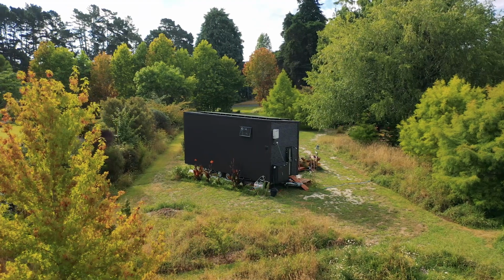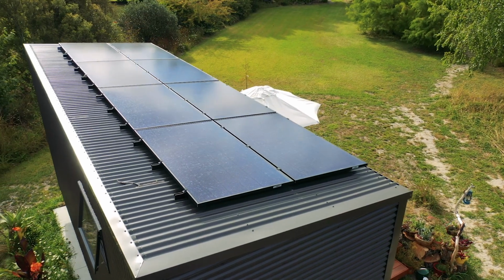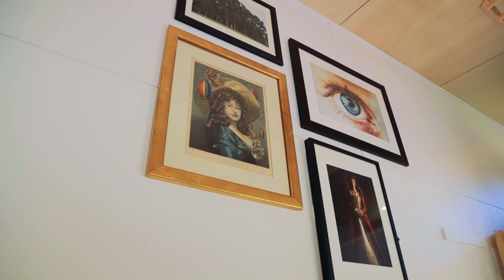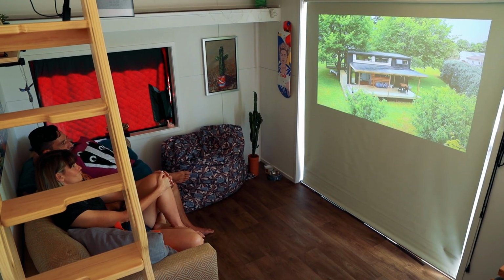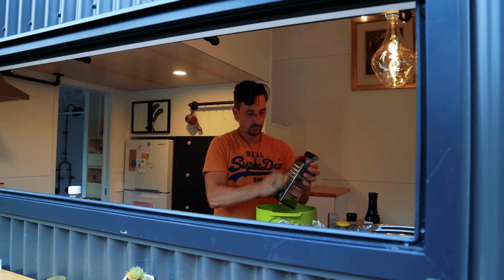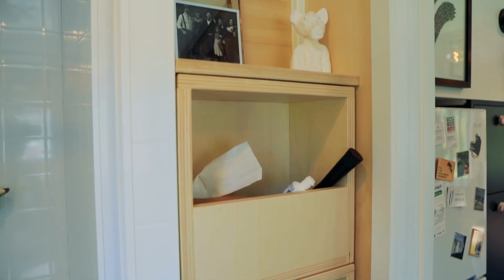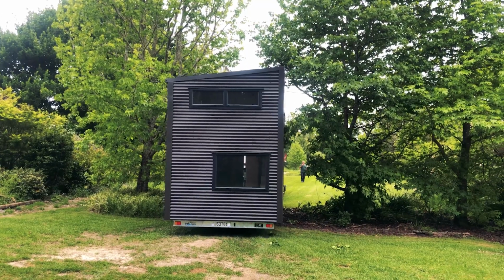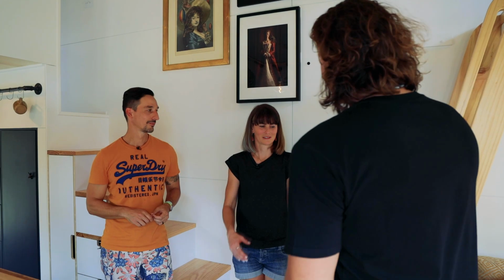This Modern Tiny House Is An Off-The-Grid Dream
In this weeks episode we meet Jason and Summer who live in an absolutely stunning, modern, off-the-grid tiny house on wheels. This home is packed full of clever design features, wonderful art, and an impressive solar system which keeps their home powered.

The couple have recently returned to New Zealand after living in London. Seeking to create a beautiful space of their own, while reducing their environmental impact and maximising their lifestyle, they decided an off-grid tiny home was their ideal solution.

This tiny house has been incredibly well thought out and designed to perfectly meet the couples needs. Both Jason and Summer often work from home and this tiny house boasts an impressive office, in addition to all the other tiny house essentials!

If you're inspired to get off-the-grid, lower your living cost and live a life which allows you to focus on your passions, this is a story you won't want to miss!

Enjoy the full video tour of this spectacular modern tiny house!

Presented and Produced by: Bryce Langston
Camera: Rasa Pescud & Bryce Langston
Editing: Rasa Pescud & Archmage Cappuccino